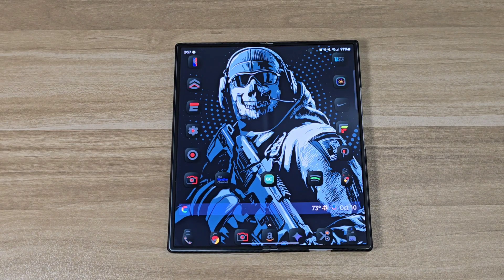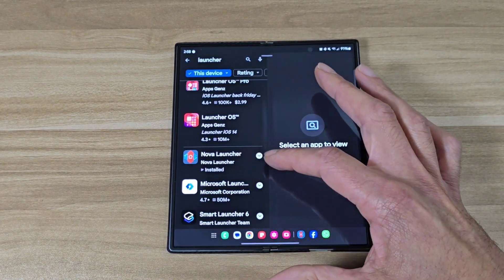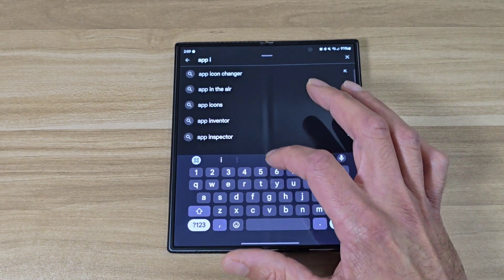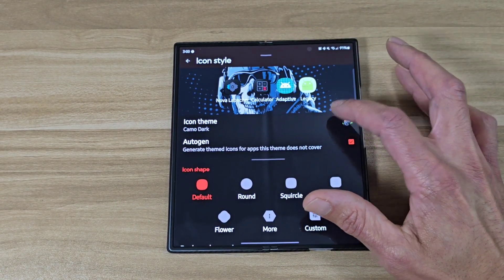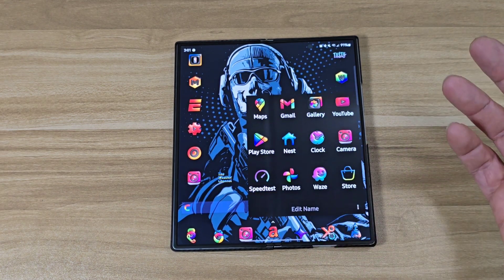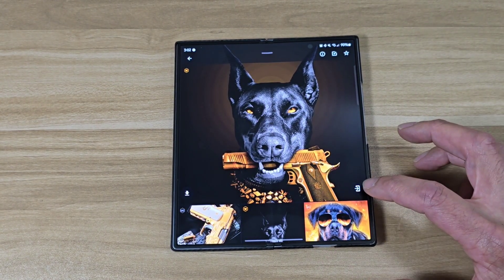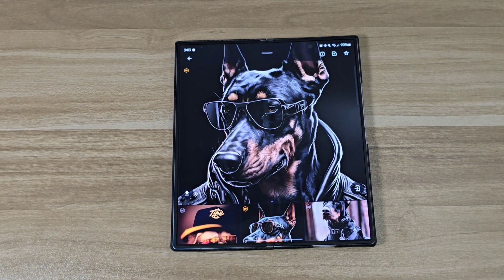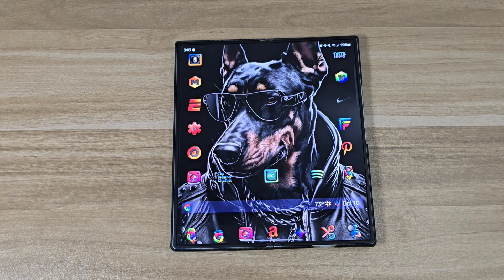How To Install Icon Packs & Wallpapers | Galaxy Z Fold 6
In this video I'll be giving you step by step instructions on how to install awesome icon packs and wallpapers to your Android device.

Music Used In Video:

Persuasion (Instrumental) by RYYZN Creative Commons — Attribution 3.0 Unported — CC BY 3.0 Free Download / Stream Music promoted by Audio Library 🎵 Track Info: Title: Persuasion (Instrumental) by RYYZN Genre and Mood: Hip Hop & Rap + Inspirational ——— 🎧 Available on: Spotify iTunes Deezer YouTube SoundCloud YouTube Music ——— 😊 Contact the Artist: RYYZN